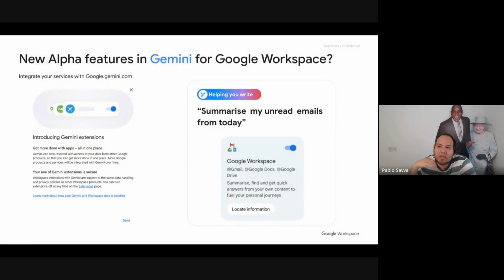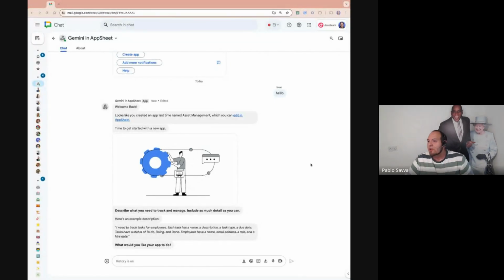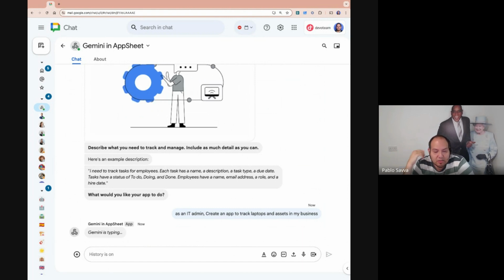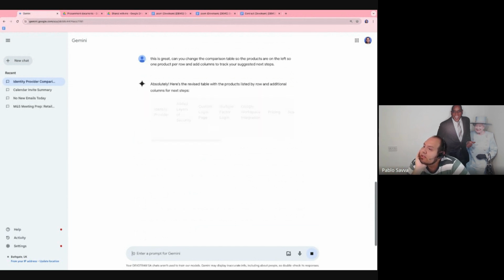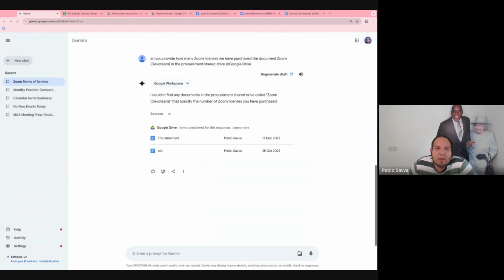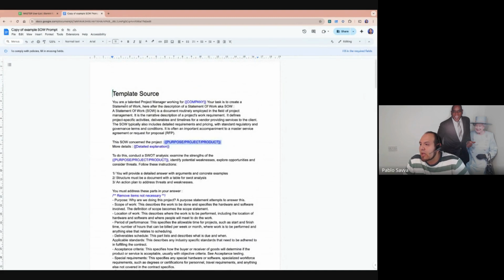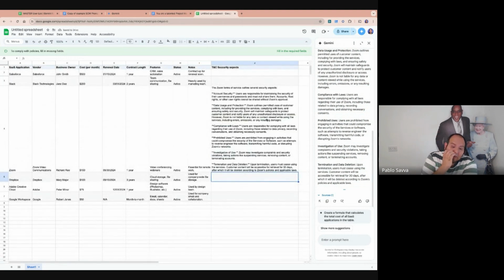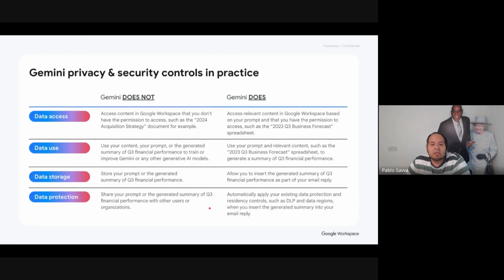Gemini for Google Workspace Summer Sessions - July 18th 2024 - Procurement session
Rewatch the Gemini for Google Workspace Summer Session of July 18th 2024 - Procurement Session